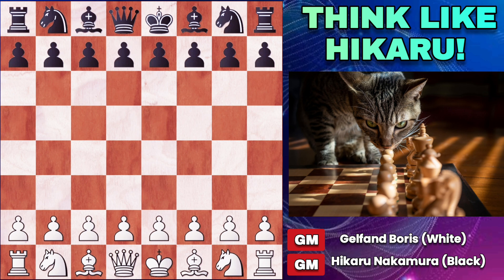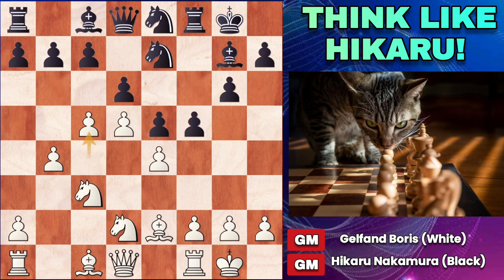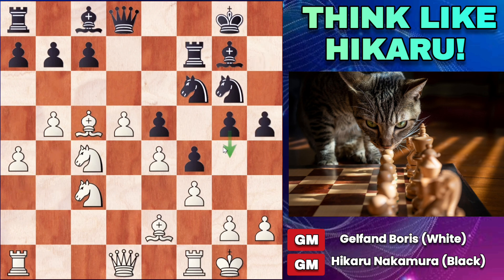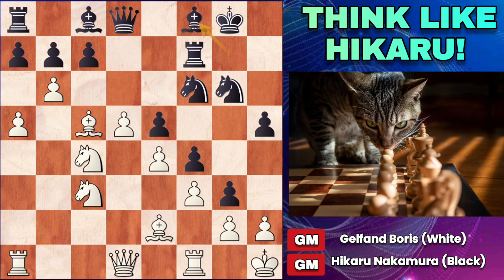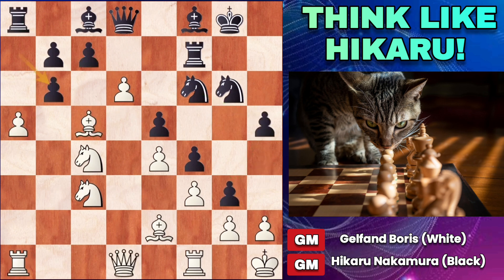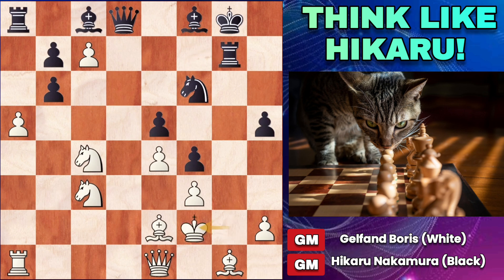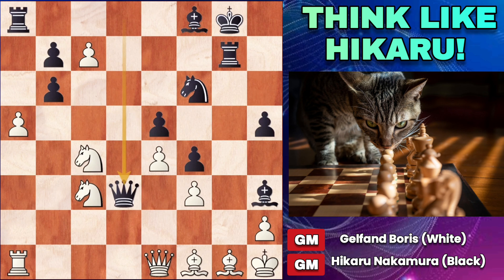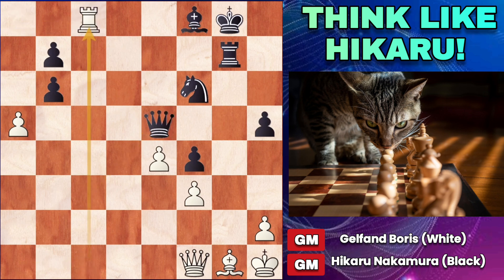The MOST SPECTACULAR Queen Sacrifice By Hikaru IN King's Indian Defence | Chess | Hikaru Nakamura